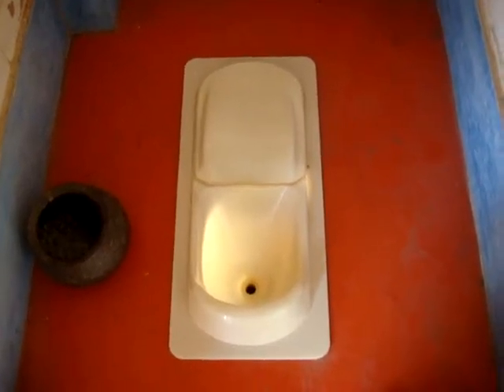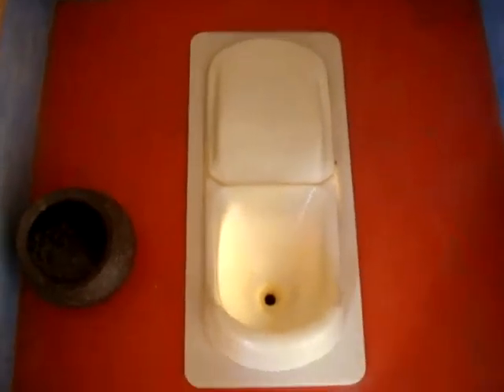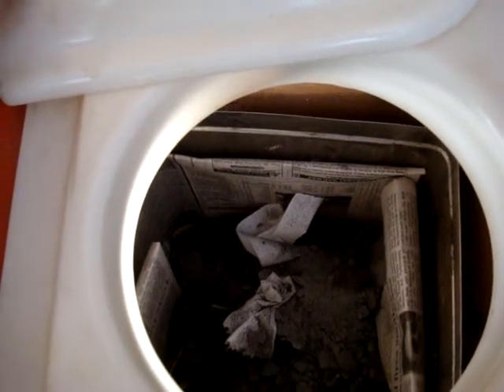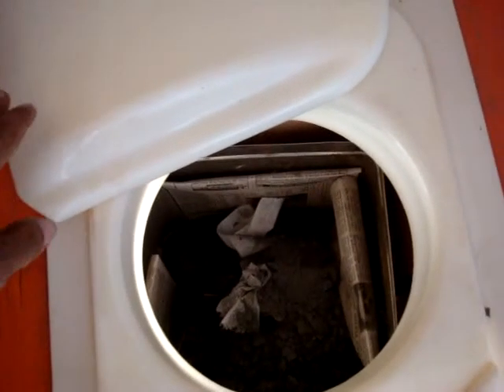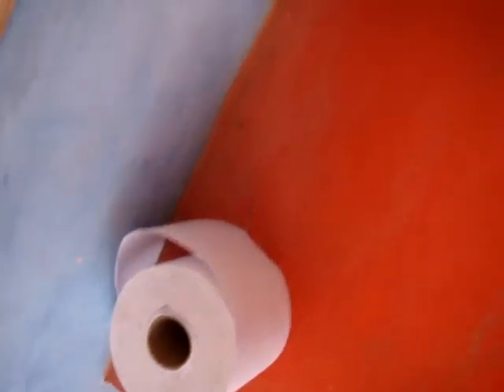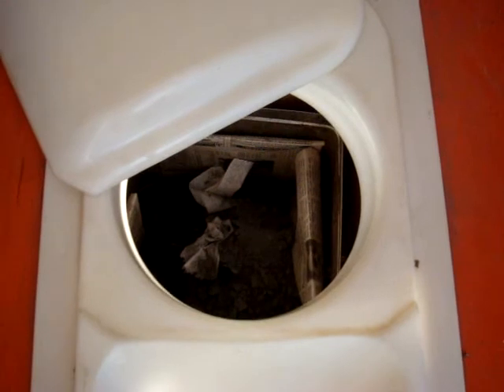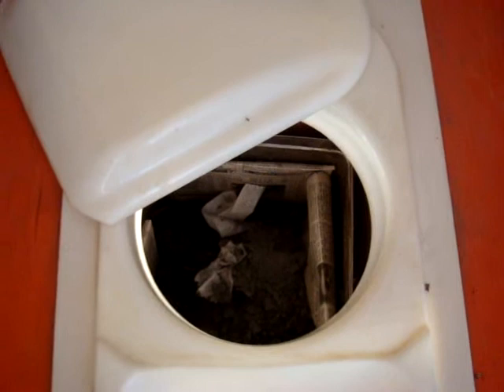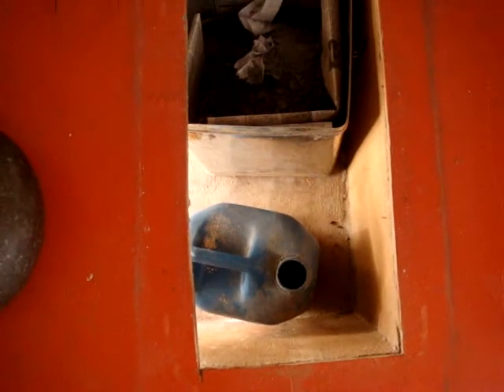Ecosan in a city-Bangalore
The ecosan toilet is on the first floor of this house in Bangalore. Setup in 2003 the system is working well. The pan came from China and is now being made in Bangalore using Fibre reinforced plastic.